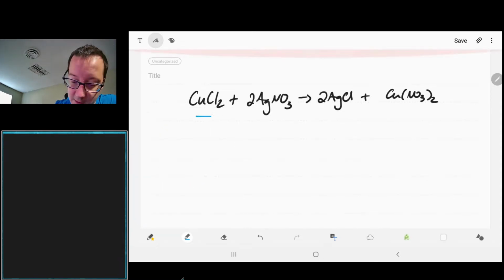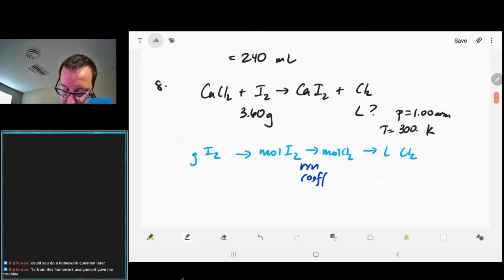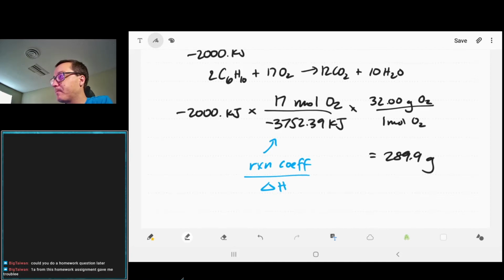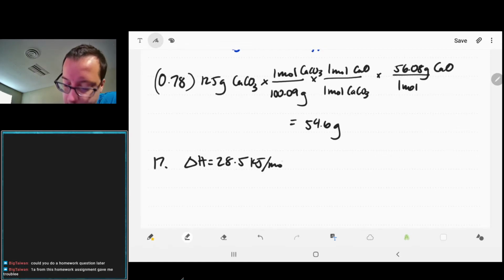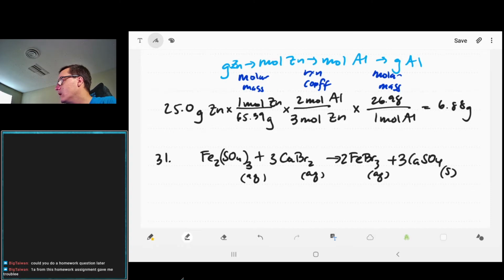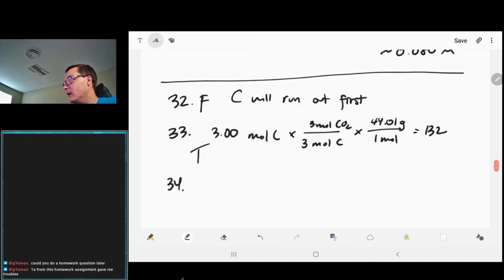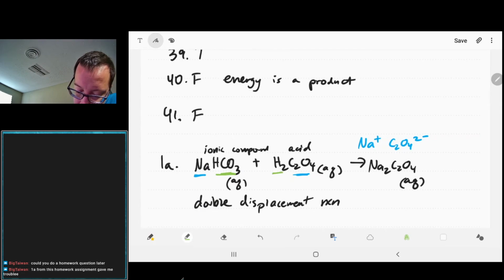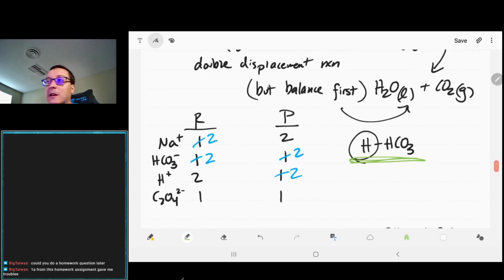C101: pre exam 4 review